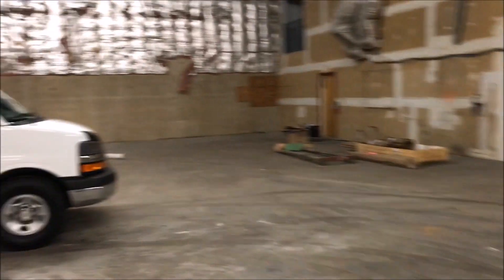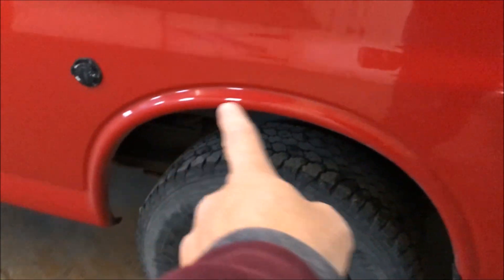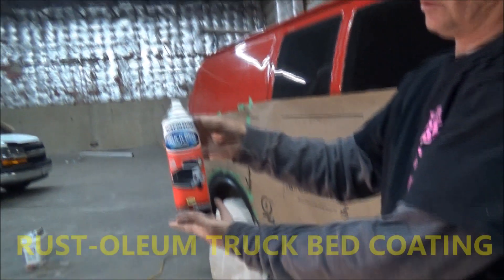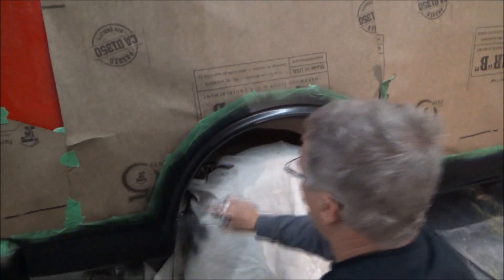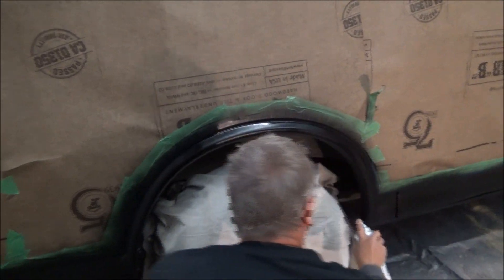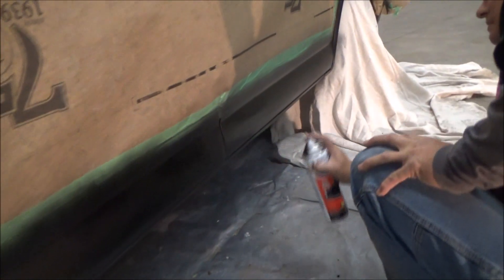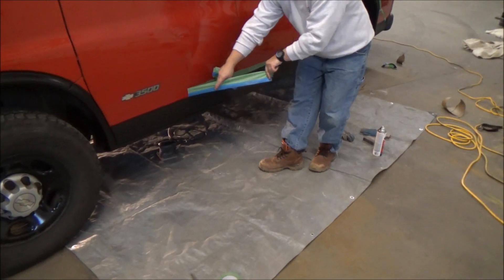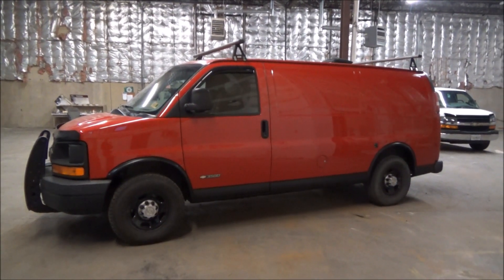Black Truck Bed Coating on my van EP11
After fixing some rust spots that have been bugging me for a long time, I hit the bottom edge with black Truck Bed Coating and it looks awesome!